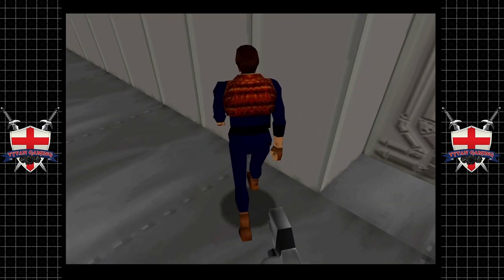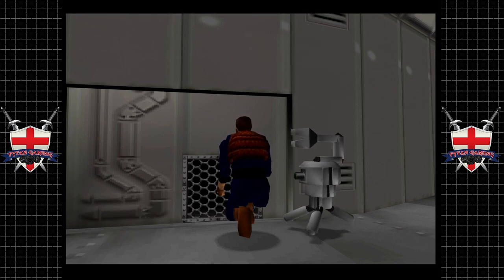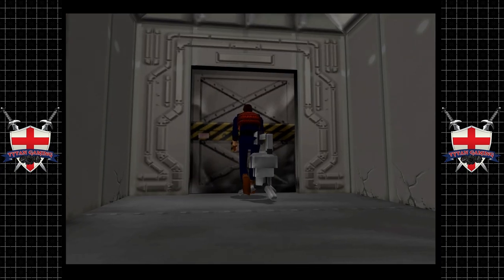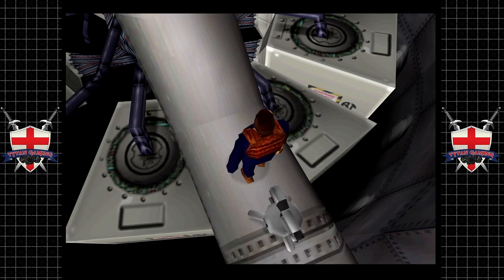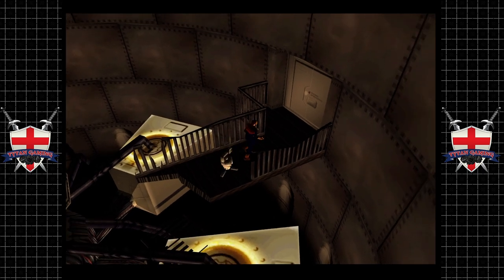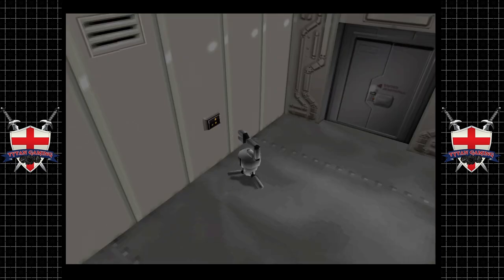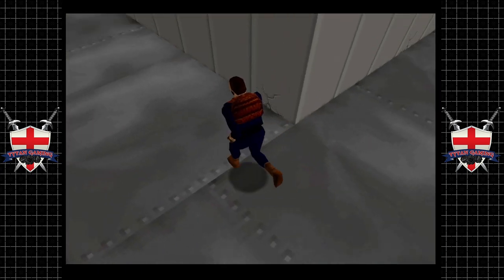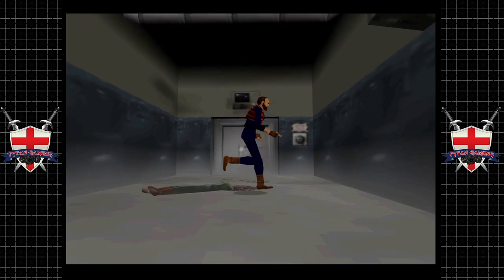OverBlood | PS1 | #2 PiPo NOOOOO!